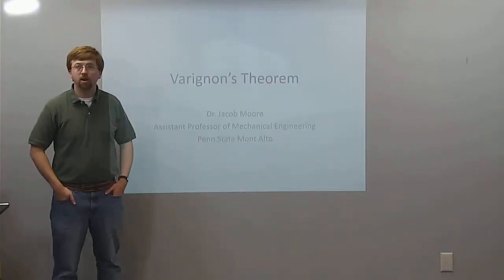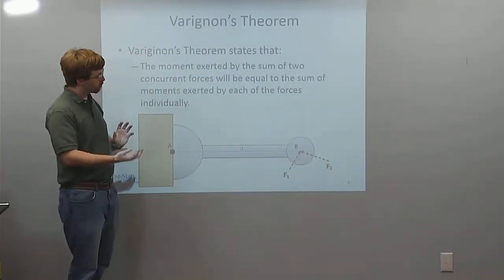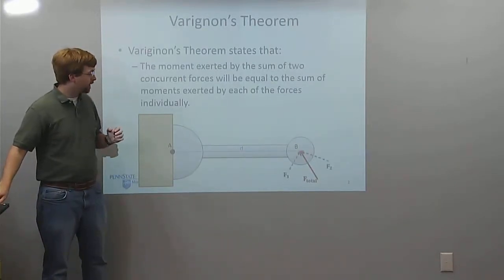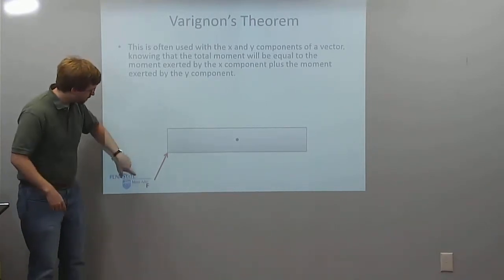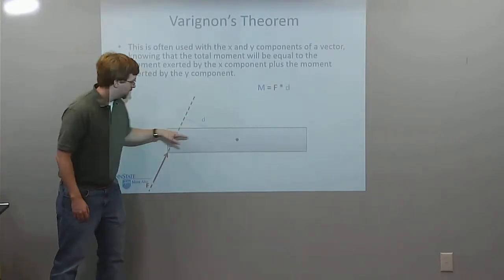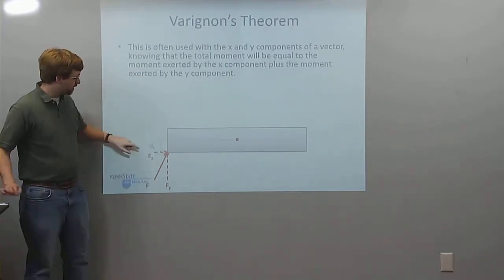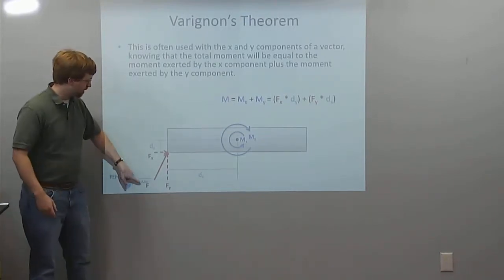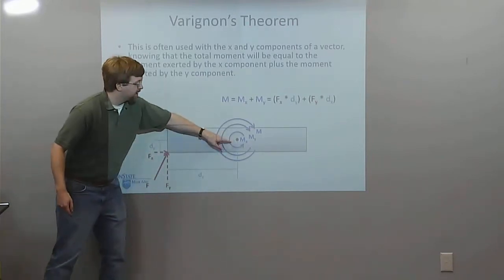Varignon's Theorem - Adaptive Map Video Lecture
This video describes Varignon's Theorem and how it is applicable to moments and equilibrium analysis.